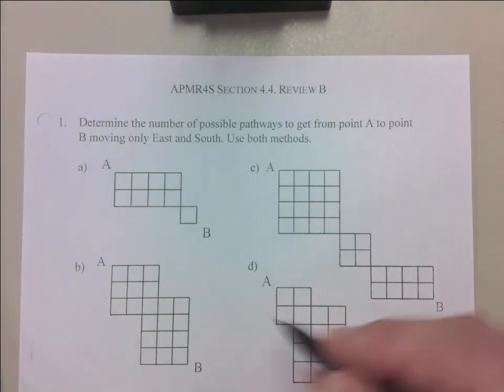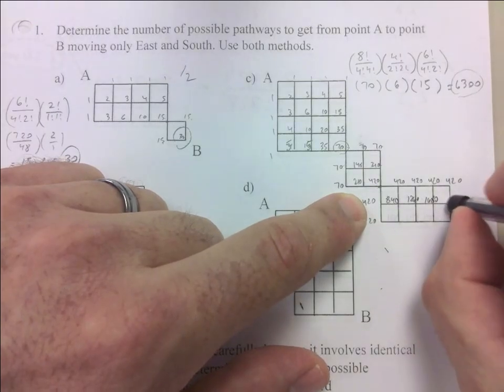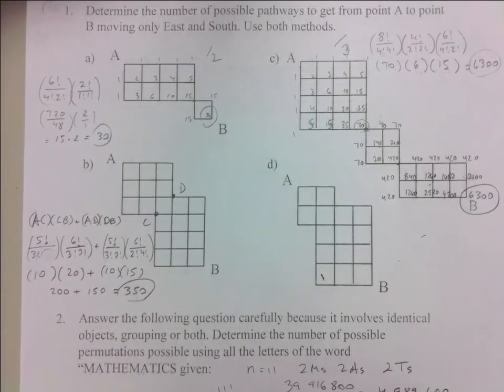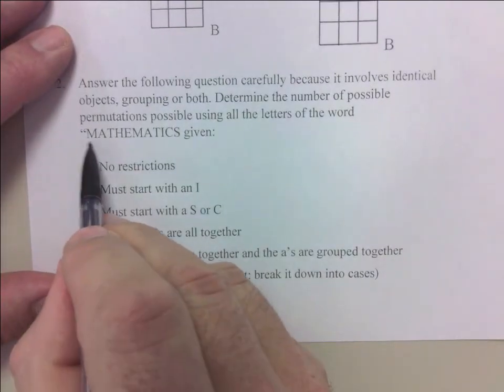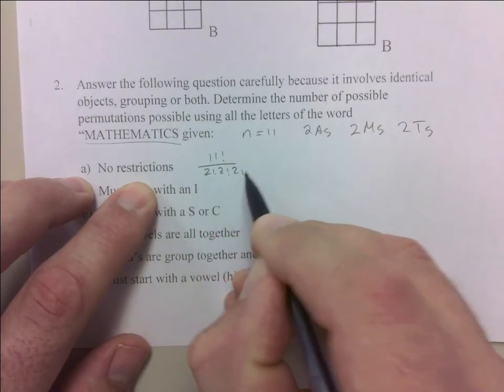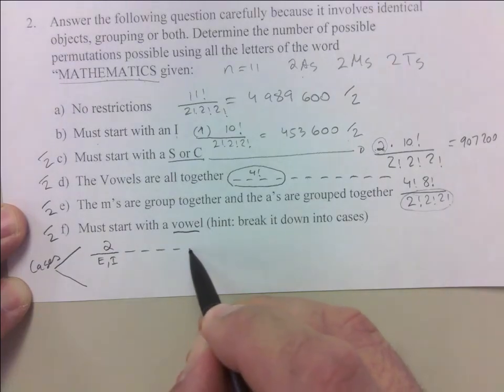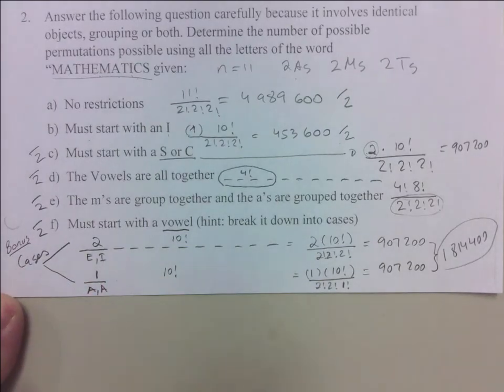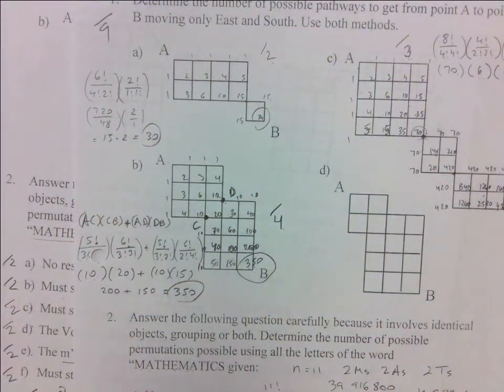CH 4 PATHWAYS USING FORMULA AND/OR COUNTING METHOD, IDENTICAL OBJECTS/LETTERS, AC CORRECTION